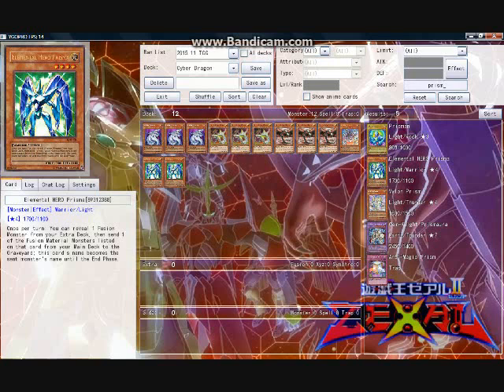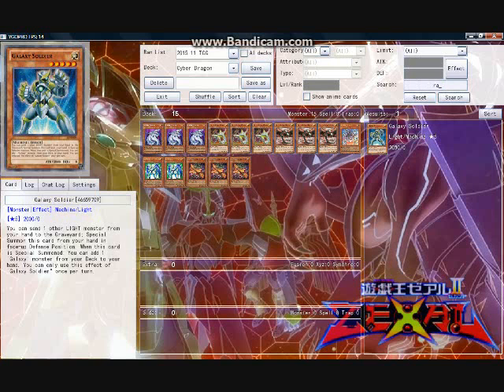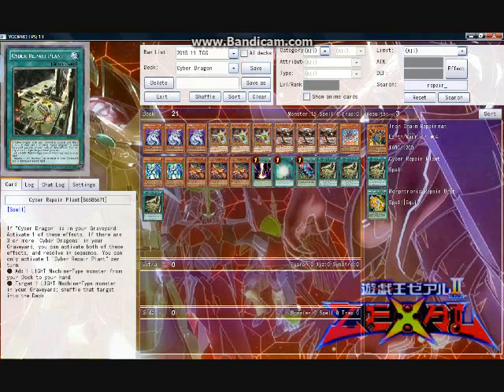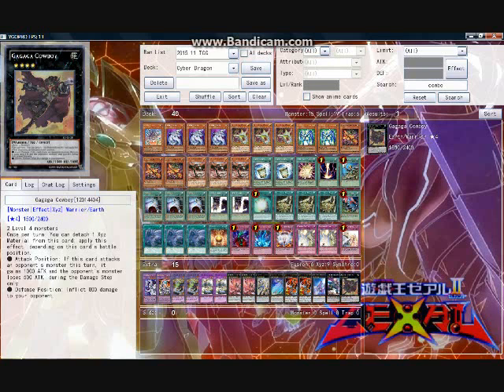Building a Yugioh Deck: Session #41 - Cyber Dragon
Cyber Dragon deck under the February 8th 2016 ban list format.

Monsters –

1x Cyber Eltanin
3x Cyber Dragon
3x Cyber Dragon Drei
3x Cyber Dragon Core
3x Chronomaly Golden Jet
2x Prisma

Spells –

3x Cyber Repair Plant
3x Power Bond
3x Twin Twister
2x Double Summon
2x Instant Fusion
1x Overload Fusion
1x Raigeki
1x Soul Charge
1x Limiter Removal
1x Moon Mirror Shield
1x Reinforcement of the Army

Traps –

2x Solemn Strike
1x Solemn Warning
1x Torrential Tribute
1x Bottomless Trap Hole
1x Vanity’s Emptiness

Extra Deck –

1x Cyber Twin Dragon
1x Chimeratech Fortress Dragon
2x Chimeratech Rampage Dragon
2x Panzer Dragon
2x Cyber Dragon Nova
2x Cyber Dragon Infinity
1x Constellar Pleiades
1x Artifact Durendal
1x Number 101: Silent Honor ARK
1x Castel, the Skyblaster Musketeer
1x Gagaga Cowboy